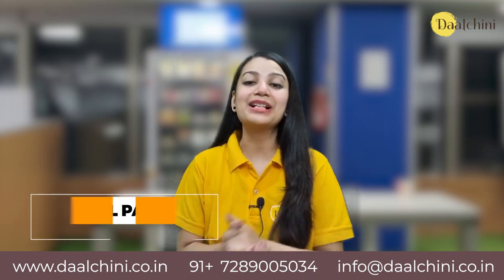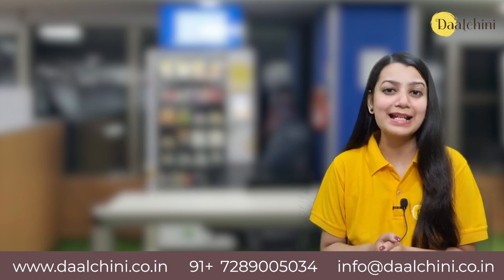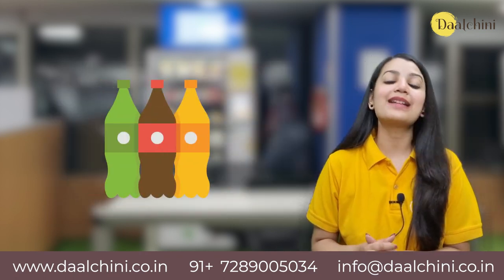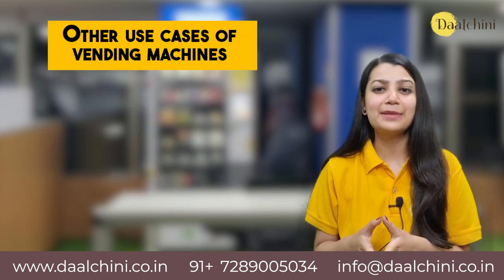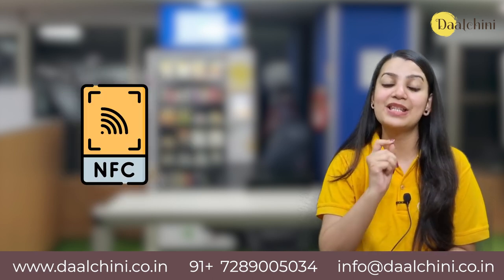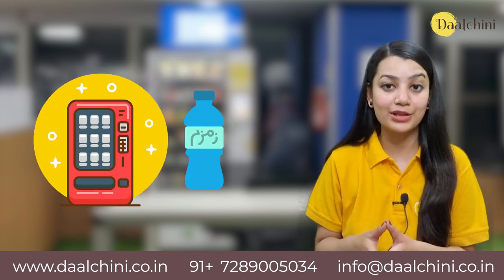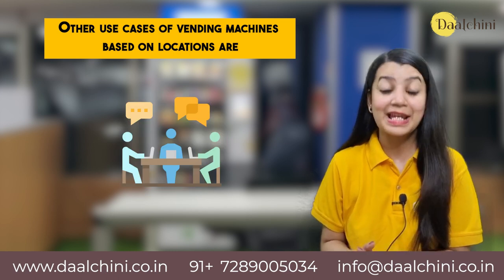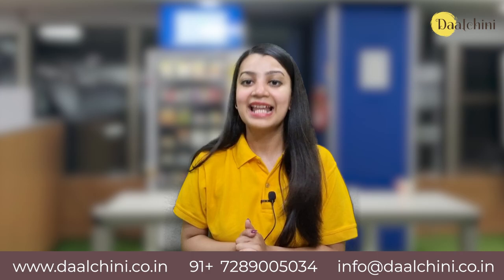Different Use Cases of Vending Machines [2024] || Daalchini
Welcome to our video on the different use cases of vending machines! In this video, we will explore the various ways in which vending machines are being used in different industries and locations around the world.

We will discuss the use cases of vending machines on a product & location basis.

Other use cases of vending machines based on locations are Hostels, PGs, Coworking Spaces, Co-living Spaces, Airports, Metro Stations, Railway Stations, Petrol Pumps, Malls, Bus Terminals, Banks, Residential Apartments, Tourist Places, Amusement parks, and more.